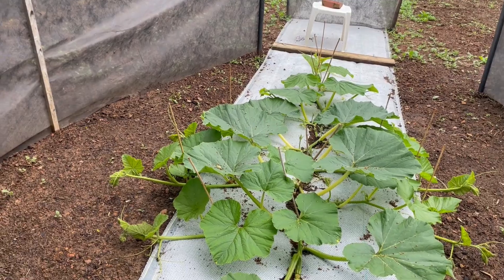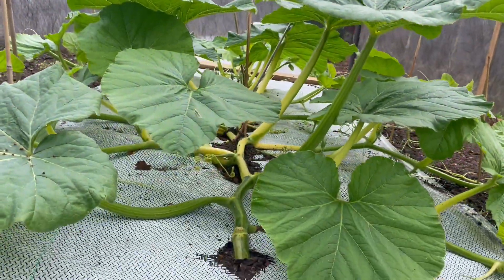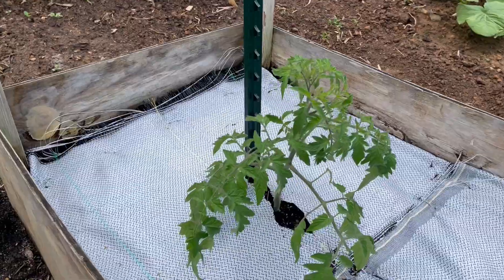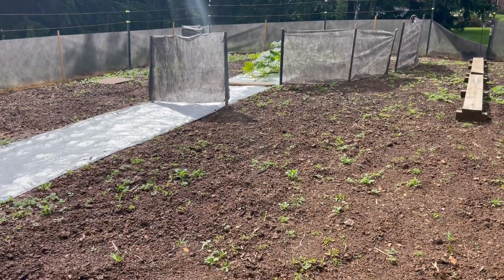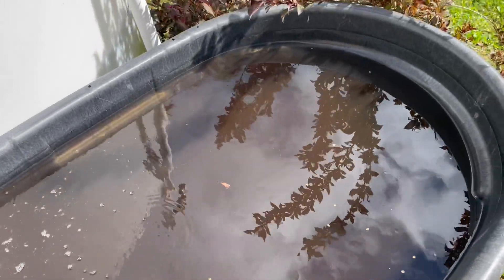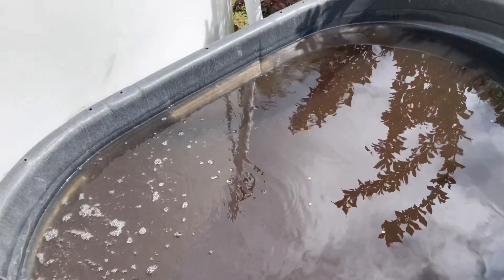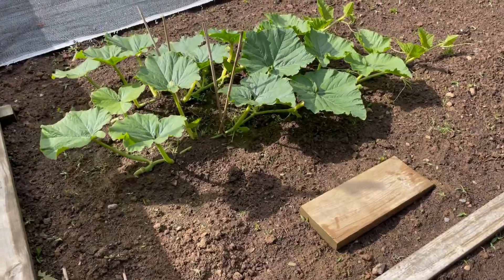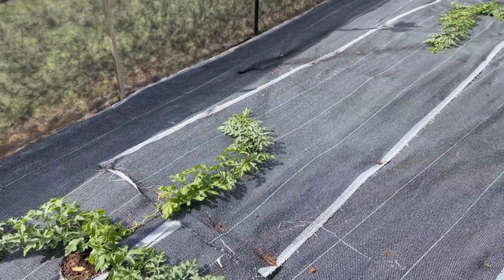Doc's Giant Pumpkin Growing Part #7 - How to use EC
This video is a standard patch update where we discus EC measuring of soil and solution. I show what I look for and what you can expect.